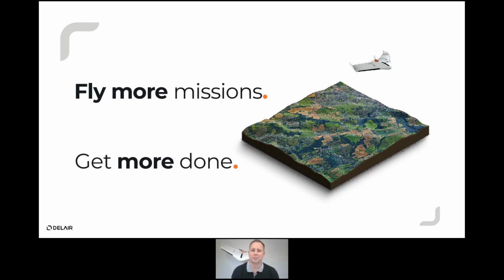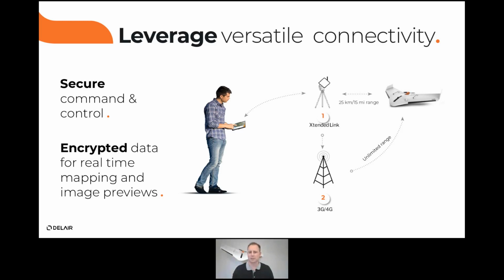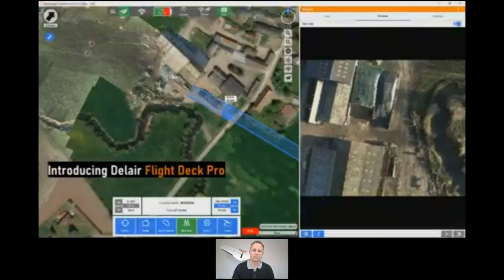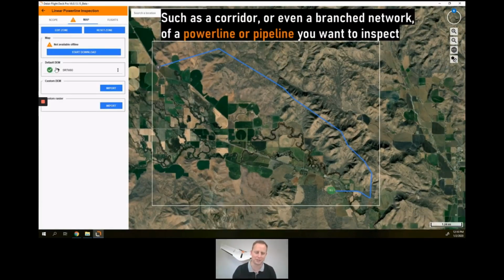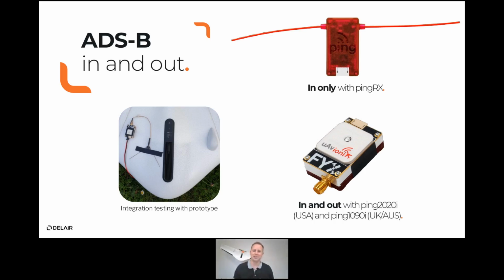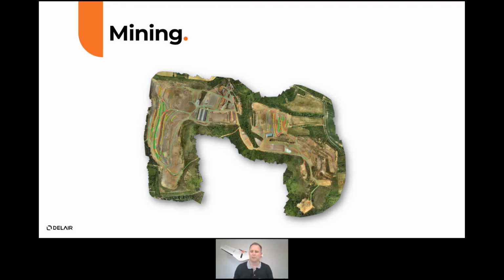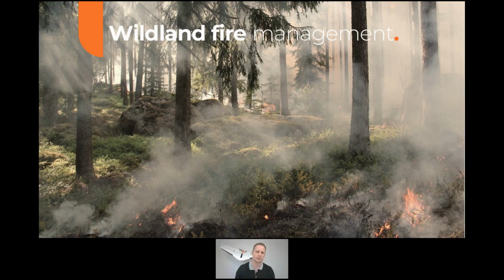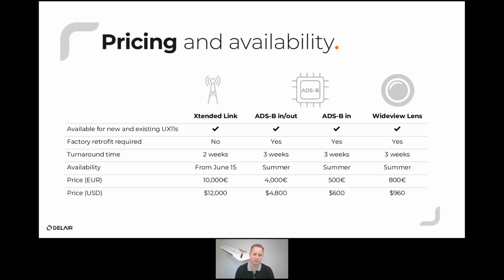[Webinar replay] New UX11 Upgrade Options: Discover how you can enhance your mapping drone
This webinar's aim was to learn about three high-performance upgrades available for the Delair UX11 mapping drone, including :
- The Delair Xtended Link - a new telecommunications antenna that extends your range up to 25 km
- On aircraft ADS-B modules - both ADS-B in and out options giving you sense and avoid technology to help enable flights in more airspace
- New wide view camera lens - shorter focal length, larger coverage so you can cover more area in less time and process your data faster